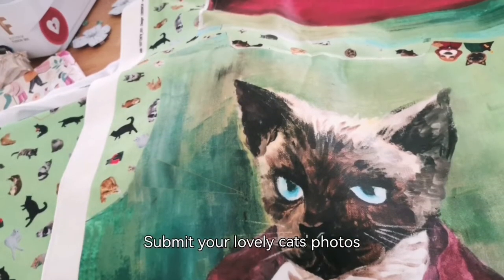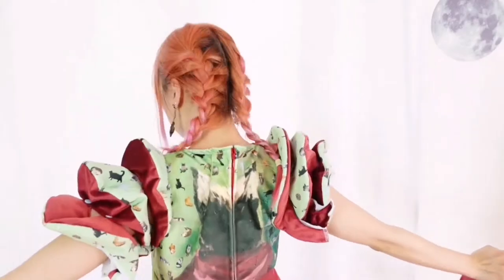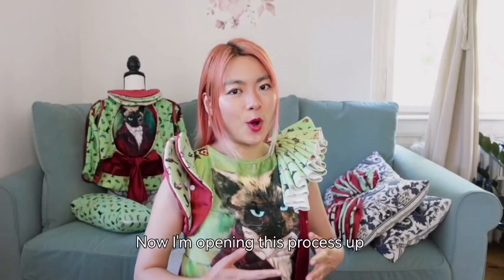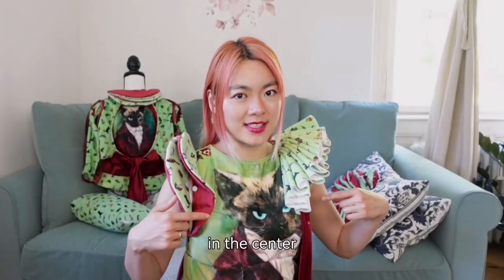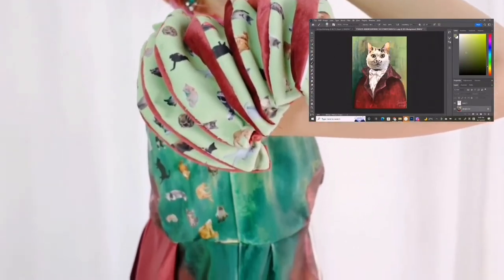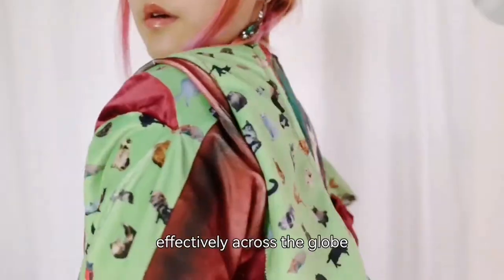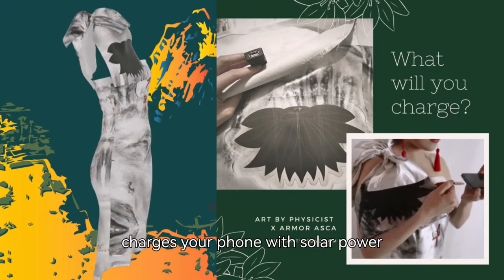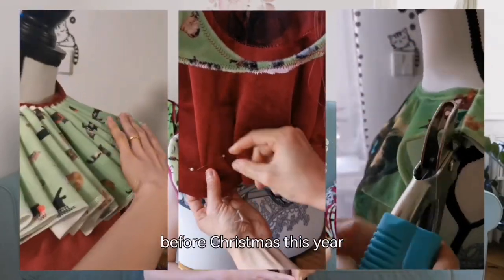Meow - Kickstarter Launch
Customized convertible inclusive tech-fashion. AI-assisted co-creation of custom fabric print, home goods and made-to-measure dress for animal lovers. Support on Kickstarter

Submit your cats' photos, print them onto fabrics, made into home goods, designed into a multiway dress, fitted to your measurements. So many customization options!!!